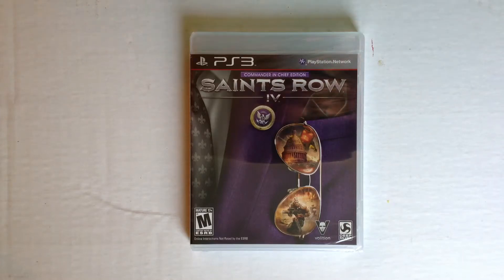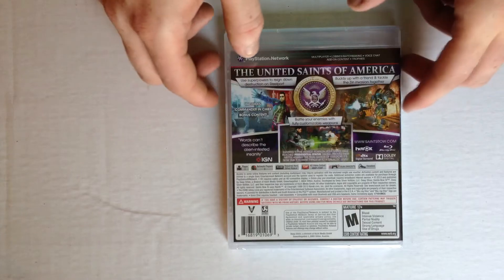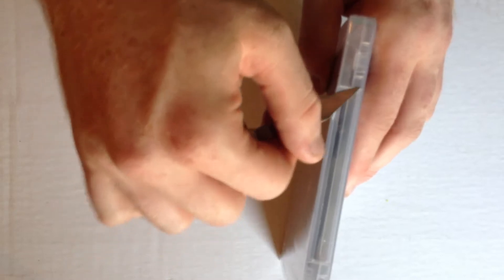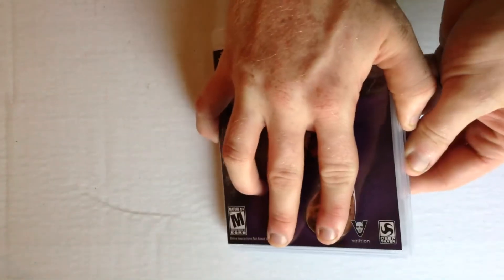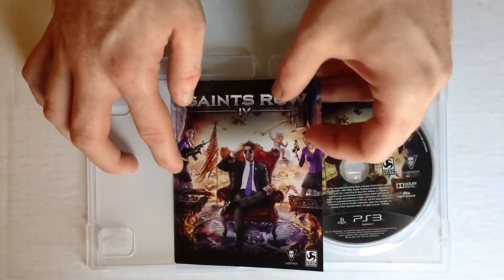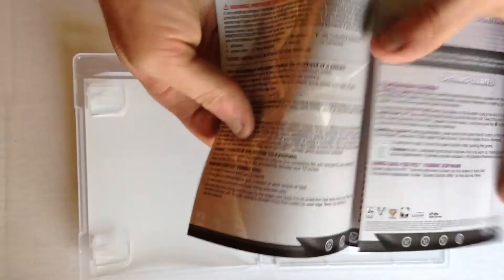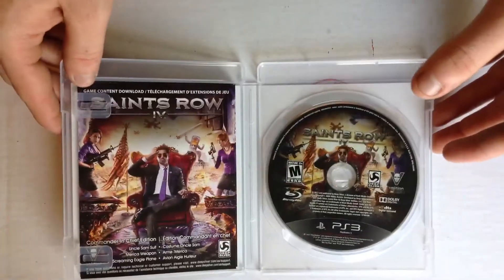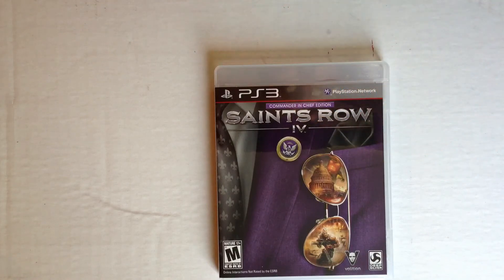Saints Row 4 Commander In Chief Edition PS3 Unboxing In HD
the unboxing for saints row 4 on ps3.  this is the commander in chief edition